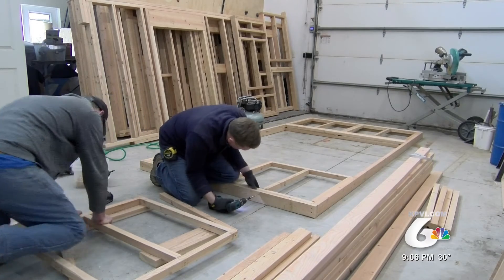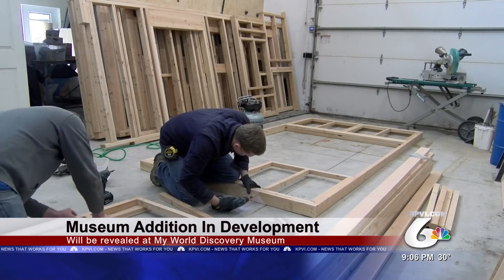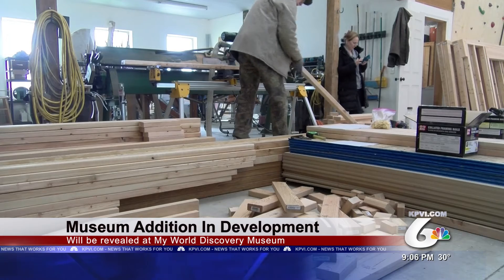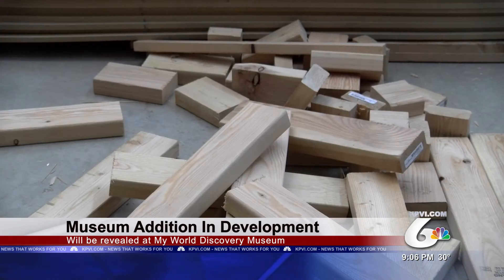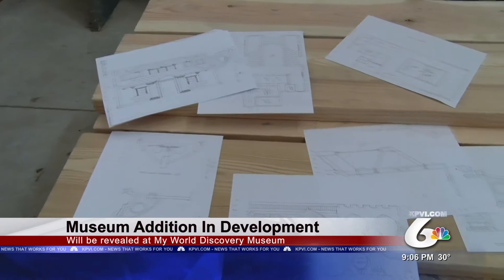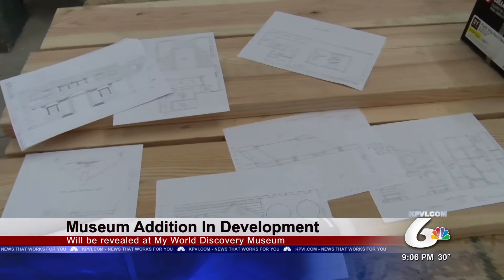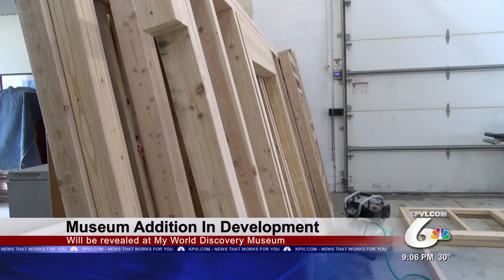Museum addition coming soon